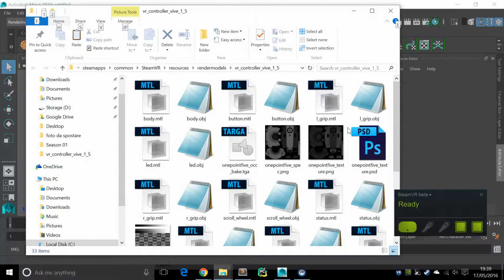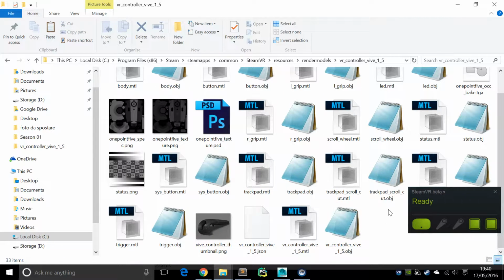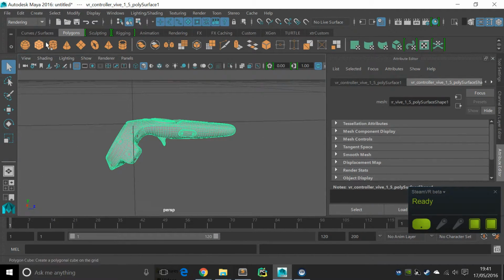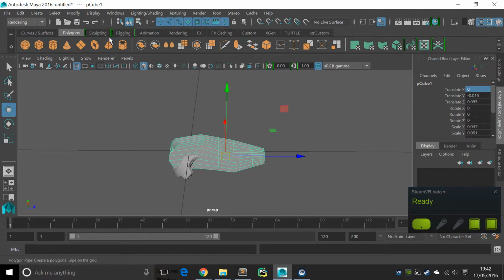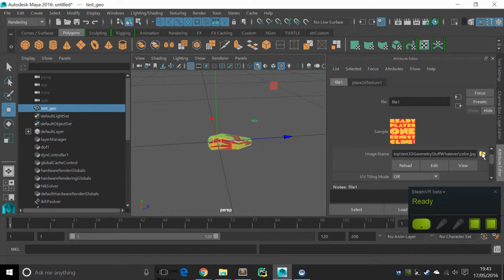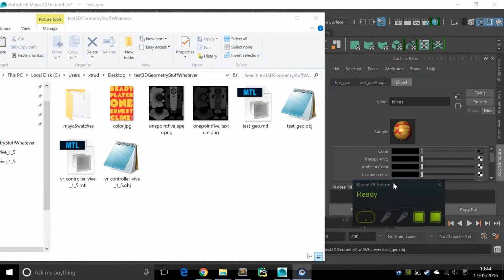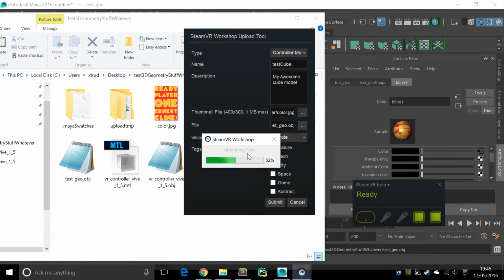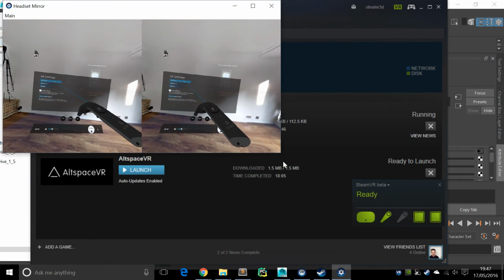VR - Htc Vive - How to upload custom geometry for vive Controllers